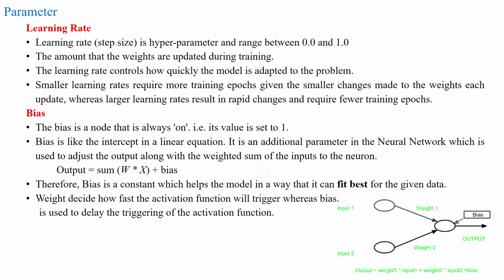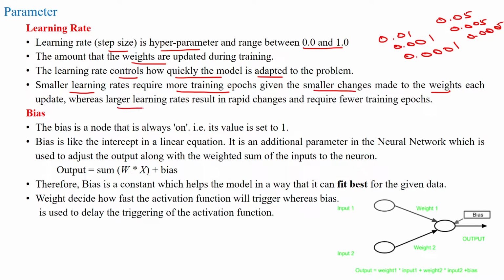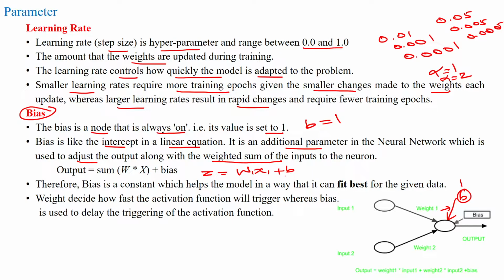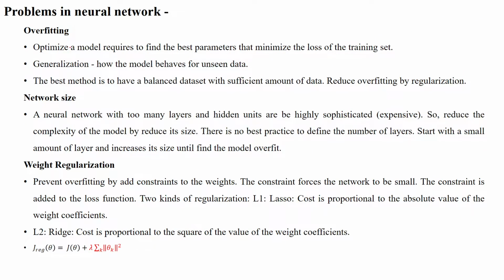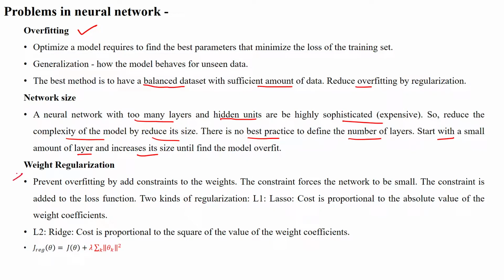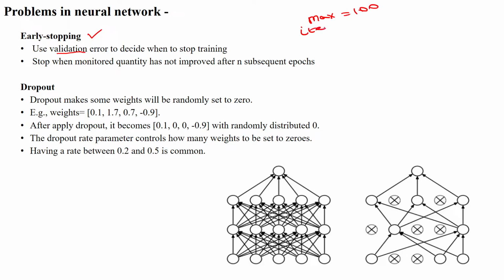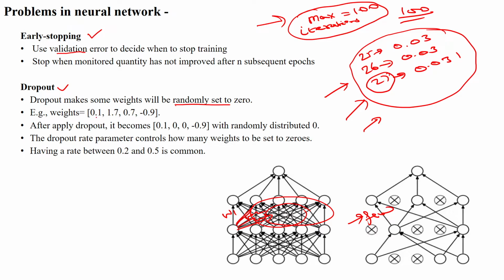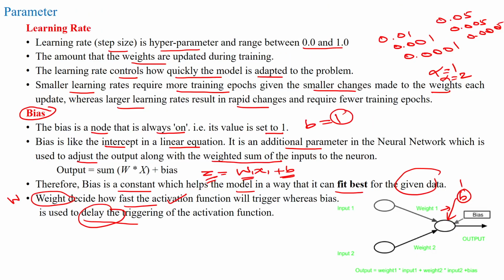56 ANN parameters - Learning Rate, Bias, Regularization (Dropout, Early Stopping)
ANN parameters - Learning Rate, Bias, Regularization (Dropout, Early Stopping)